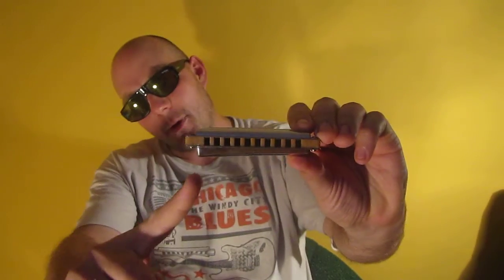Suzuki Manji Low C harmonica sound check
Testing the Suzuki Manji Low C tuned harmonica.
It is loud, responsive, fast and sounds just awesome.

A Suzuki Manji Low C hangolású herflijének tesztje.
A hangszer meglepően hangos, jól játszható, könnyen kezelhető, a hangja pedig egyszerűen zseniális.